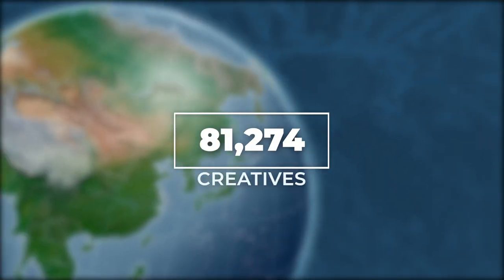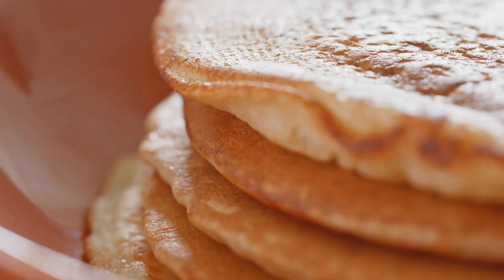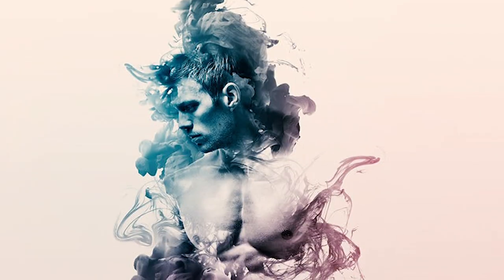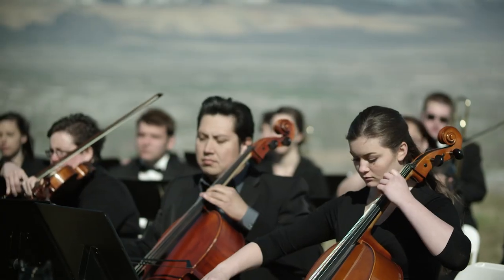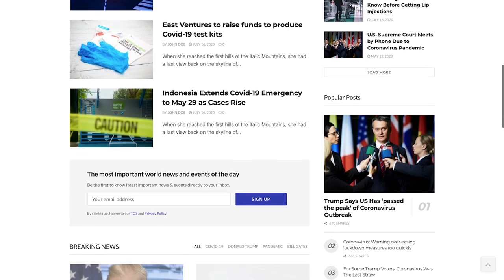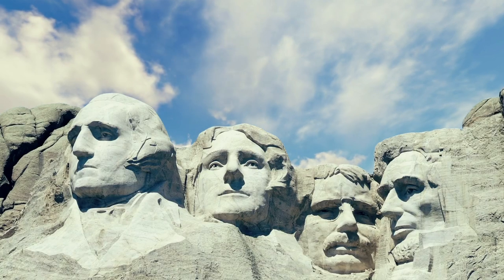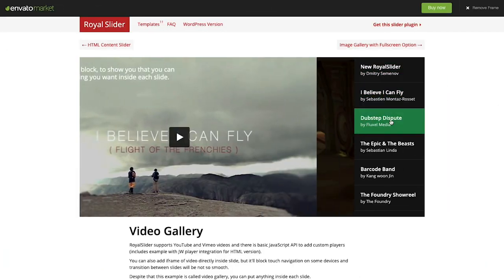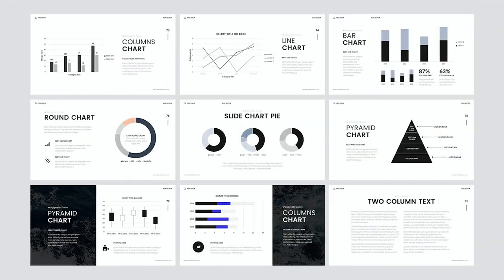Envato Stories | $1 Billion Community Earnings Milestone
Join us as we celebrate our $1 Billion Author Earnings Milestone with a virtual trip to some of the most prolific origins for Envato items.

Intro (0:00)

10. Poland (1:13)

9. Canada (2:11)

8. Belarus (3:18)

7. Australia (4:25)

6. Germany (5:55)

5. Indonesia (7:10)

4. UK (8:29)

3. USA (9:30)

2. Ukraine (10:49)

1. Russia (12:06)